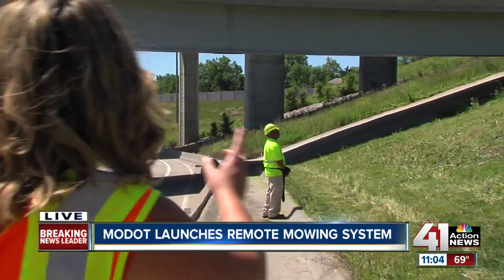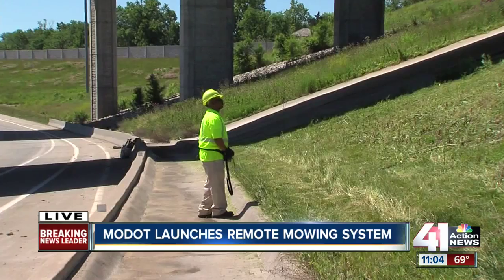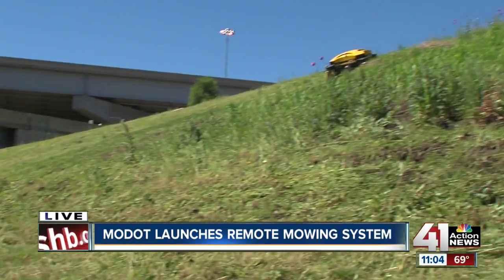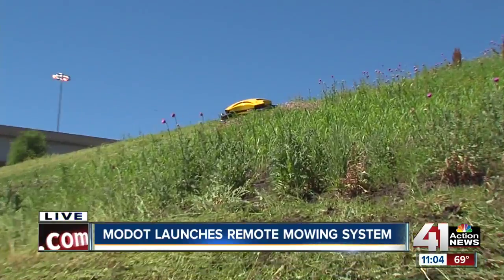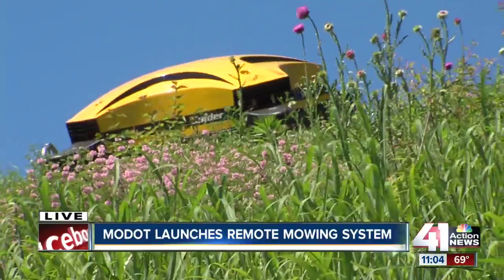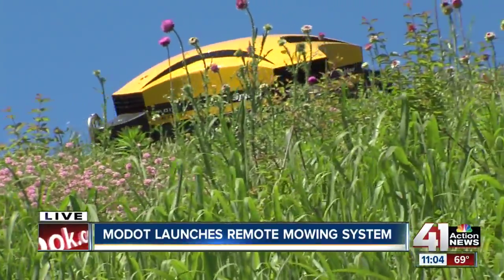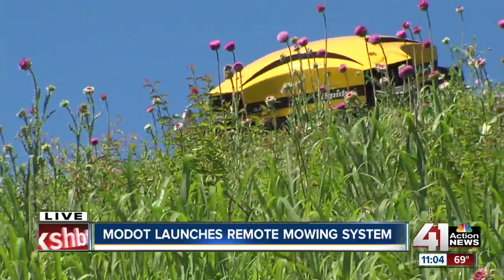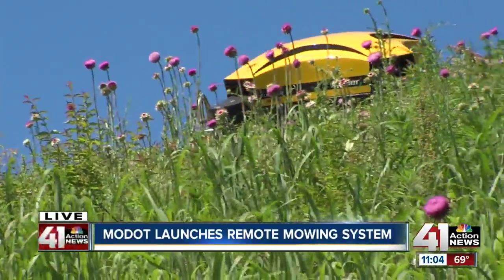MoDOT launches remote mowing systems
You might notice something a little different this year while driving on Missouri highway.